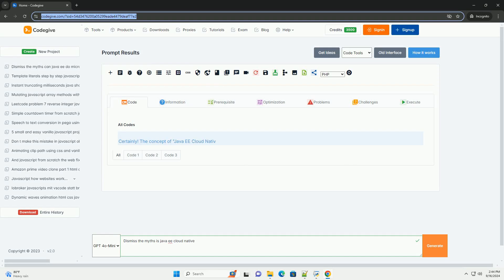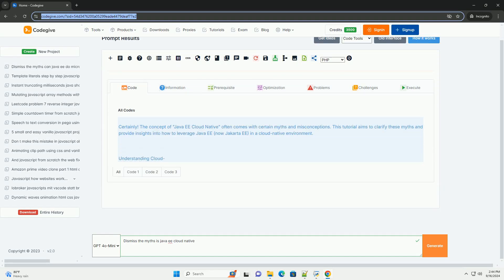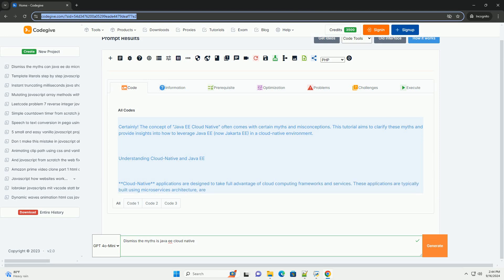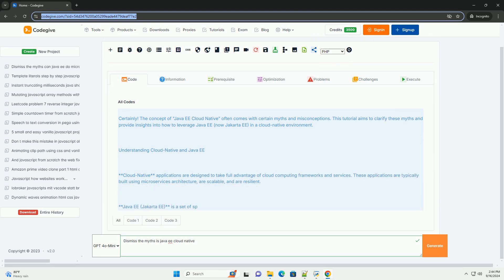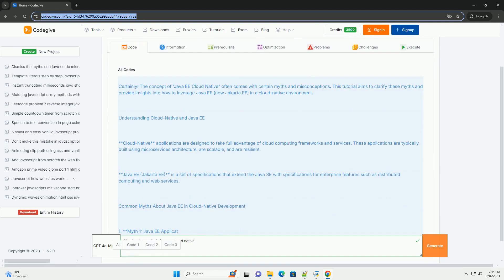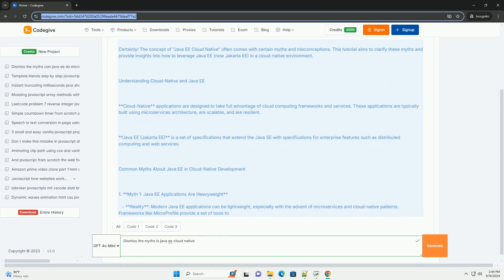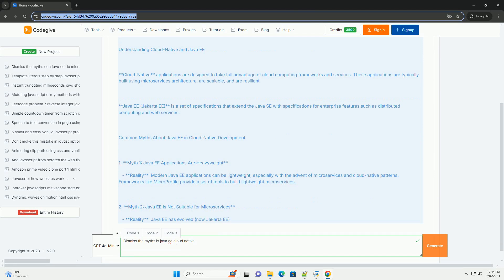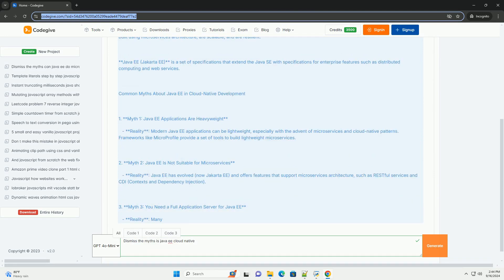Dismiss the myths is java ee cloud native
"dismiss the myths" emphasizes the misconceptions surrounding java ee in the context of cloud-native development. many believe that java ee is outdated and incompatible with modern cloud architectures; however, this is a misconception. java ee, now known as jakarta ee, has evolved to support microservices, containerization, and cloud deployments, making it a viable choice for cloud-native applications. it offers robust specifications for building scalable and resilient applications, integrating seamlessly with popular cloud platforms and tools. the framework promotes best practices such as dependency injection, modularity, and standardized apis, which align well with cloud-native principles. furthermore, with the advent of lightweight runtimes and improved support for microservices, jakarta ee can effectively leverage cloud environments. by addressing and debunking these myths, developers can better appreciate the capabilities and relevance of java ee in building contemporary, cloud-ready solutions.

javascript cloud storage
javascript cloudwatch
javascript cloud
javascript cloudflare bypass
javascript cloud functions

javascript cloud storage
javascript cloudwatch
javascript cloud
javascript cloudflare bypass
javascript cloud functions
javascript cloud computing
javascript cloudflare
javascript cloud ide
javascript cloudwatch logs
javascript cloud animation
javascript dismiss modal
javascript cancel event
javascript modal dismiss event
javascript stop other events from firing
javascript dismiss alert
javascript data-bs-dismiss
javascript foreach
javascript date format eee